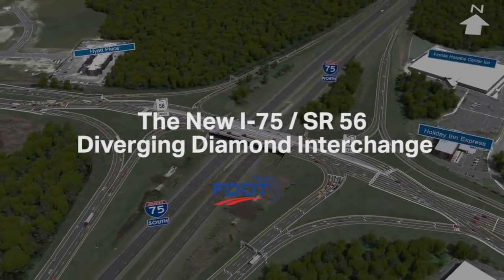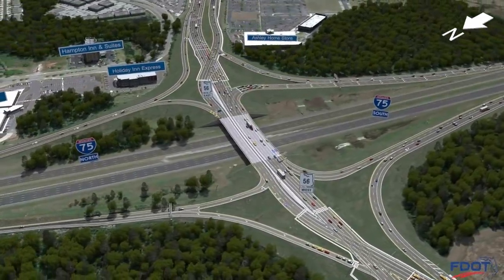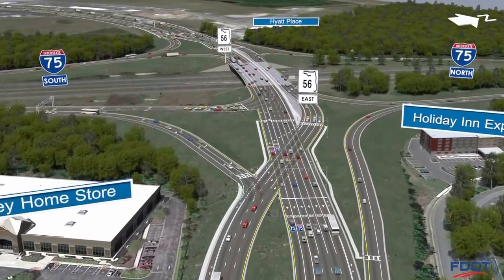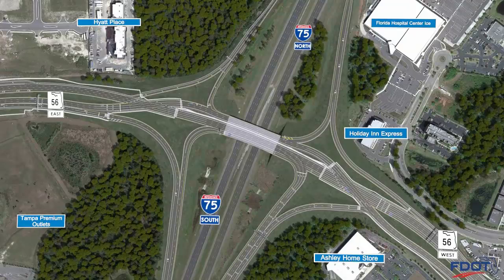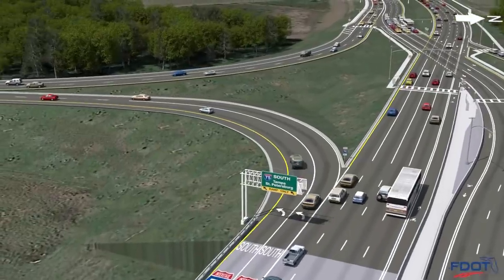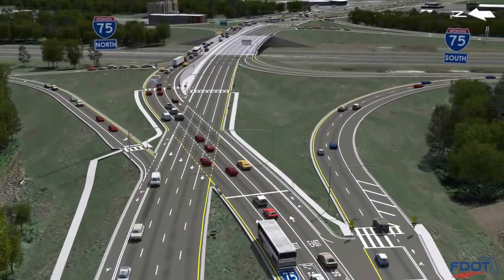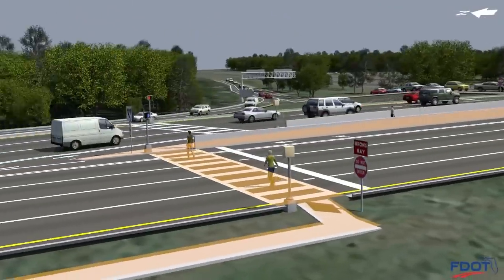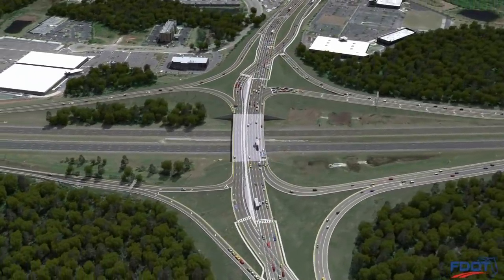State Road 56 Diverging Diamond Interchange Animation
The Florida Department of Transportation’s contractor will reconfigure the I-75 / SR 56 interchange between CR 54 and Cypress Ridge Boulevard in Pasco County starting in early 2019. The existing diamond interchange will be modified and converted to a diverging diamond interchange - which is an innovative, proven solution for improving safety and mobility at interchanges. Each direction of SR 56 traffic will be shifted to the left side of the roadway to cross the bridge over I-75. The improvements will help to reduce travel time for motorists in this rapidly growing area.